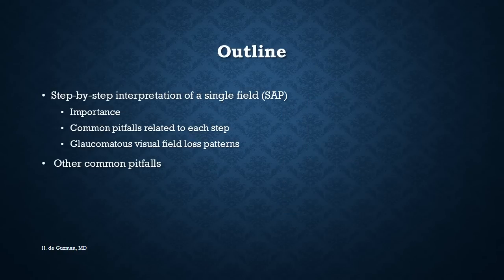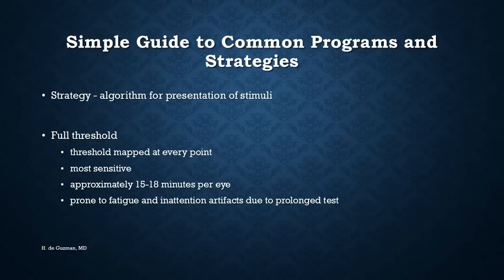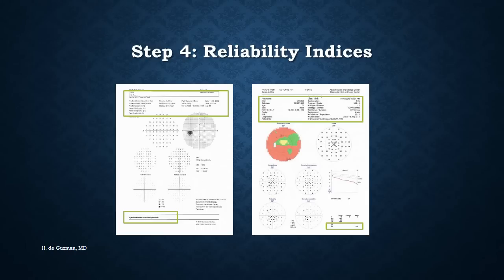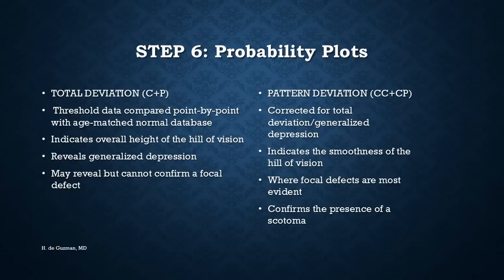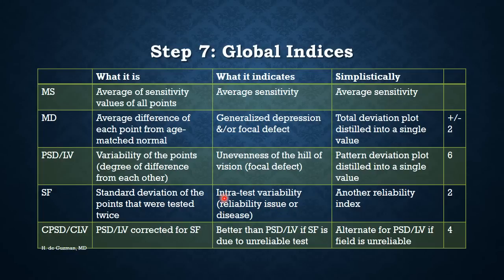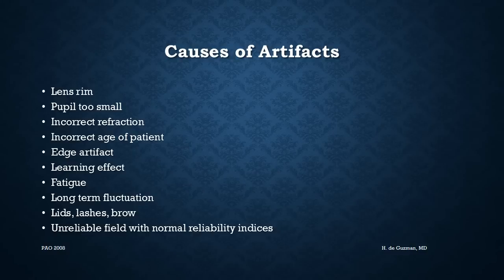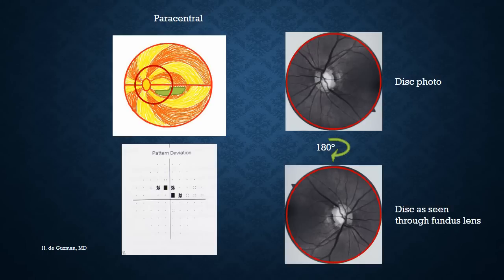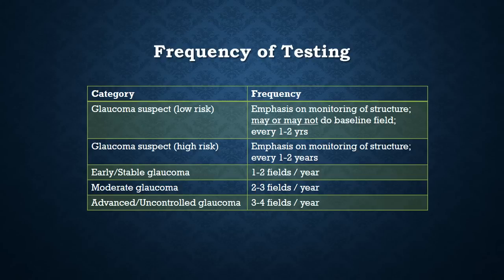Visual Field: Practical Guide to Interpretation by Dr. Hannah de Guzman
Part 2 of my perimetry lectures. Teaches the process of interpretation of standard automated perimetry (Humphrey and Octopus). Target audience: ophthalmology trainees and general ophthalmologists.